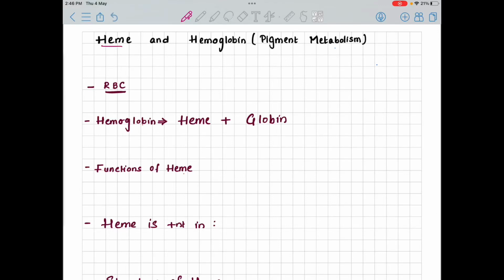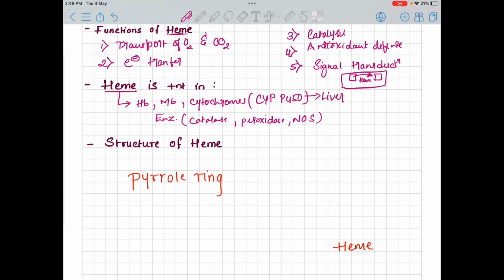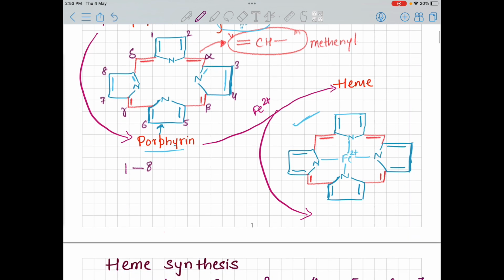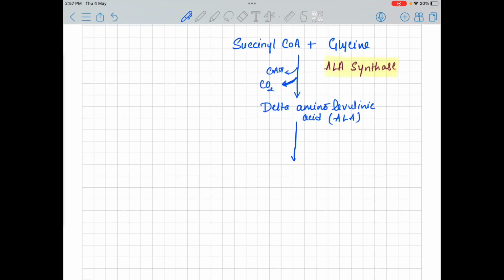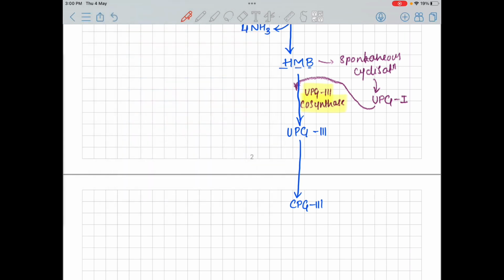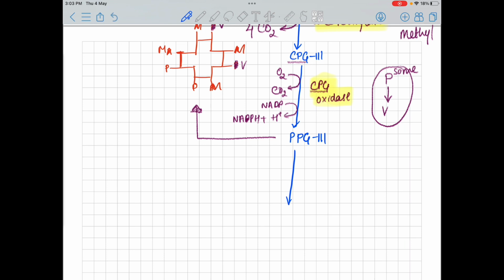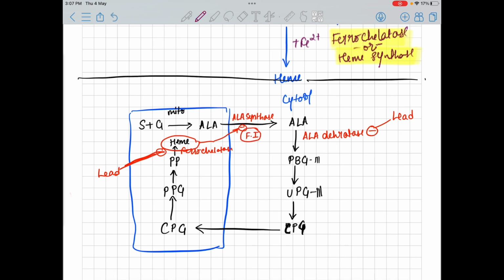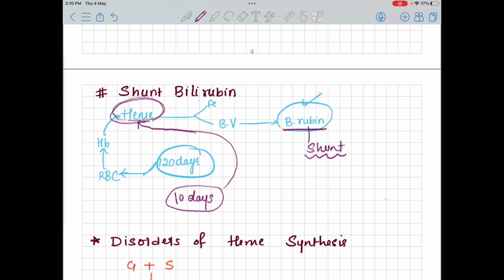Heme synthesis and regulation (Biochemistry)